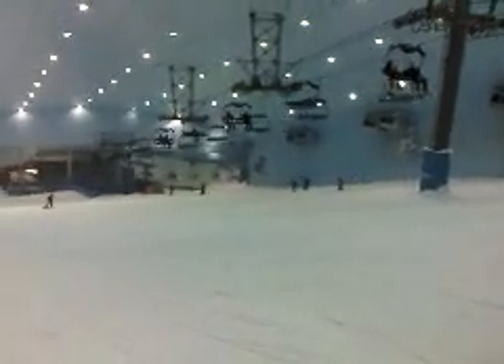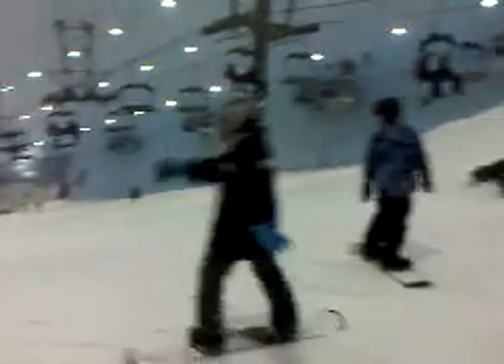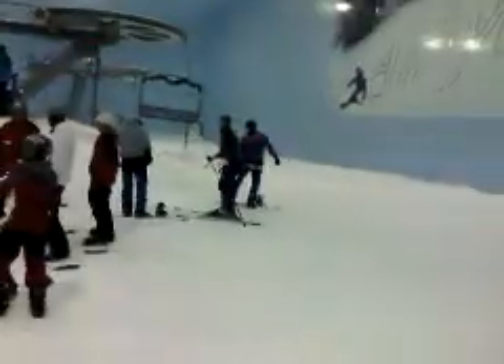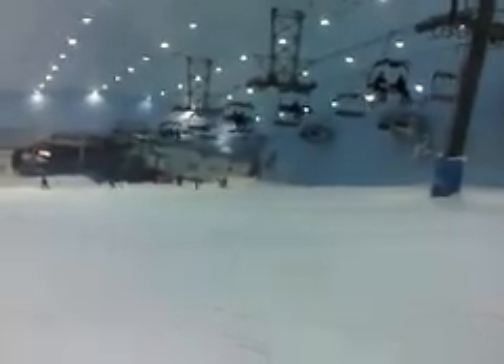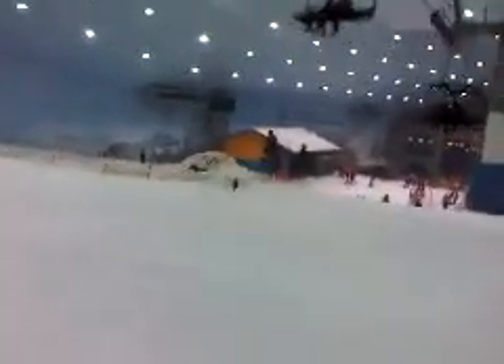Dubai Ski Hill.3GP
Indoor Snowboarding in Dubai.

About as fun as you would expect.

Surprisingly the snow was pretty good.